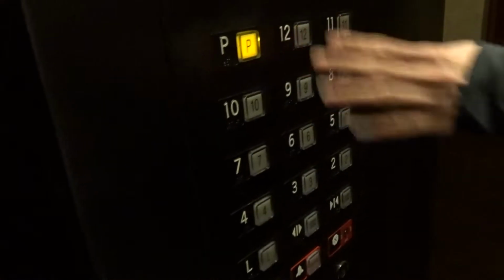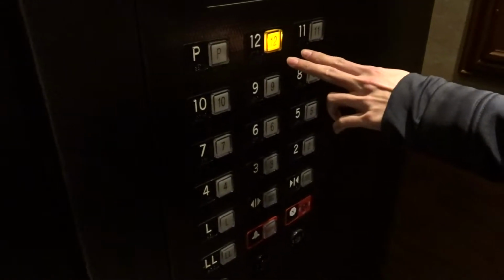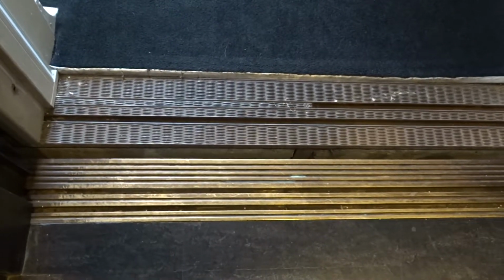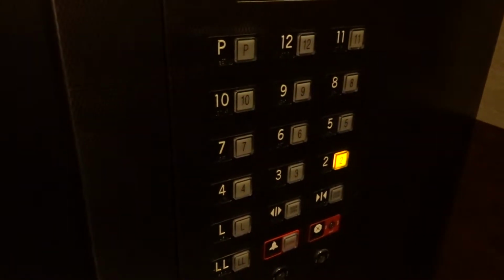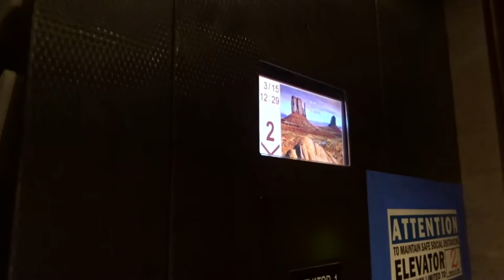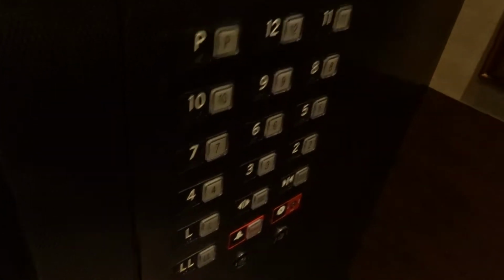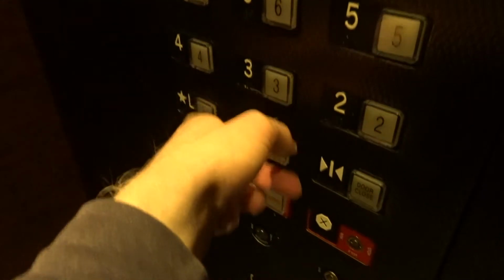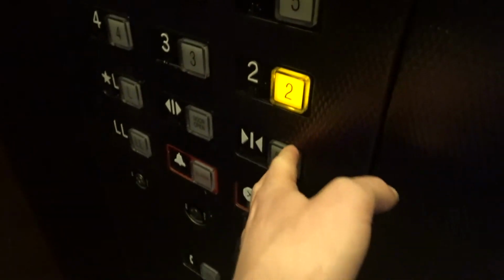Awesome Spencer/Westinghouse (mb National/ECC) Elevators - Elks Tower - Sacramento, CA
Happy Fourth of July everyone!  🇺🇸  Today is one of my favorite days of the year.  We have awesome weather and daylight very light into the day.  It truly is a happy time of year.  We have some gorgeous vintage elevators here.  It is assumed these elevators are Westinghouse (Spencer) installs.  These elevators have clearly been converted into automatic elevators in the 1950s or 60s.  Again, these have been updated since then.  The most recent mod, the one we all see in the video, is quite unique actually.  National Elevator, the company, not the user, typically has no involvement with traction elevators.  Clearly, this is an exception.  The indicator is an ECC so we have the tallest National / ECC elevator system here.  This is an awesome elevator system.  I love it!

Camera: Sony WX-500